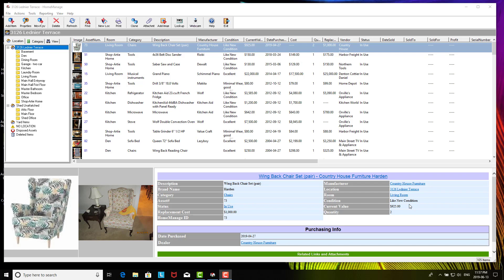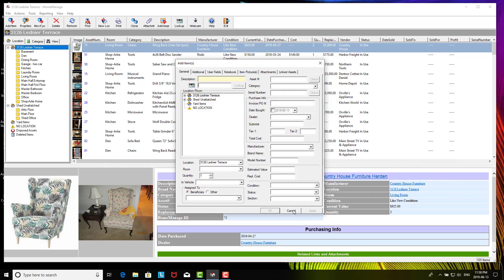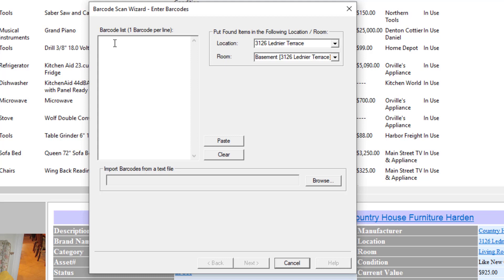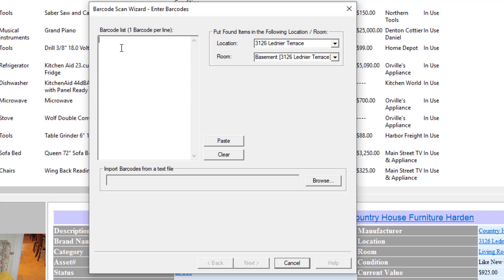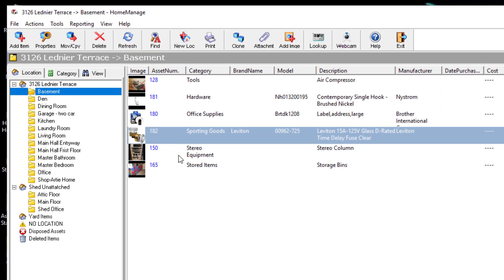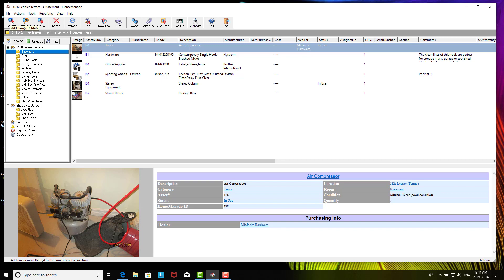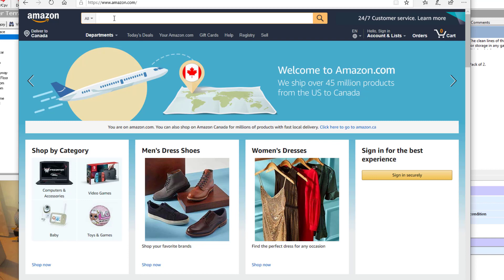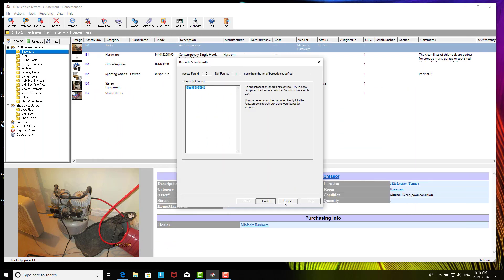HomeManage 2019 - New Barcode Scan Wizard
An overview of one of the major new features in HomeManage 2019.